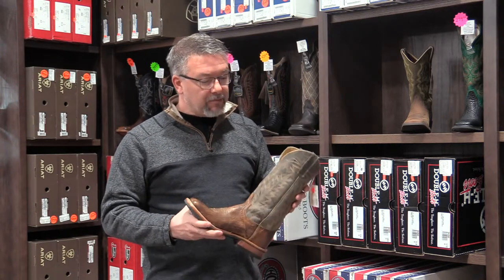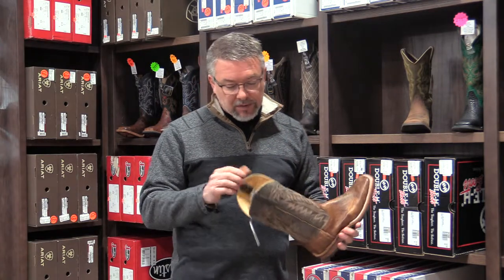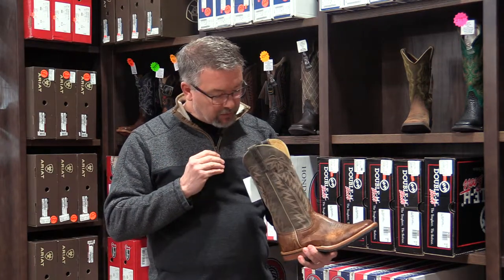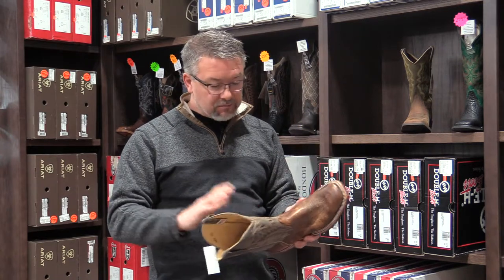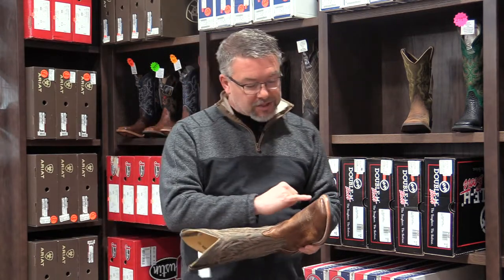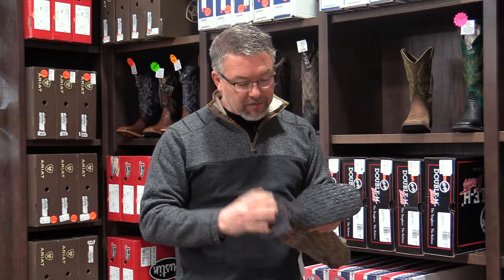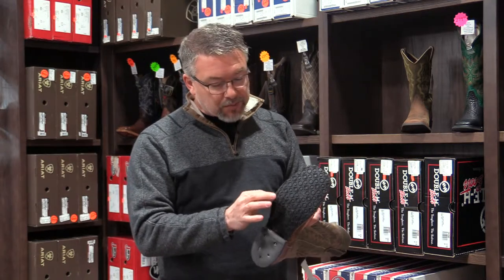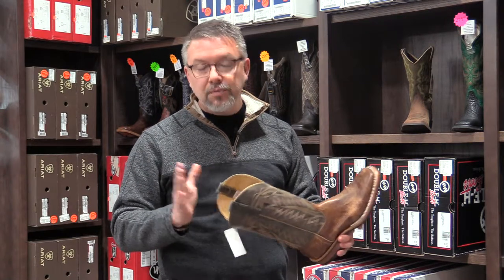Premium Western Boots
Why buy a pair of premium western boots? Travas tells us in this video.